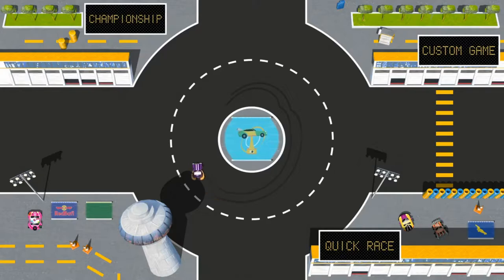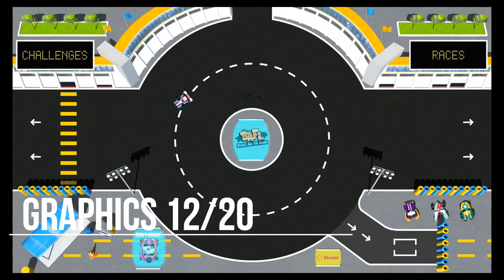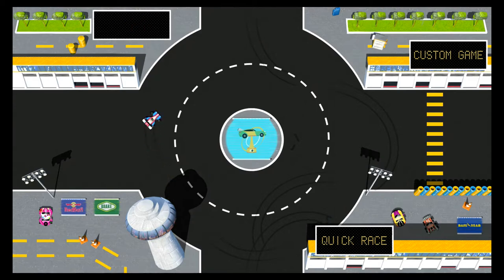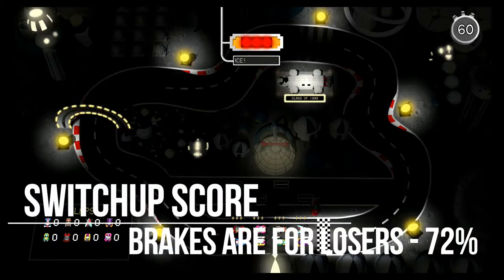Brakes Are For Losers Nintendo Switch Review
Brakes are for losers on the Nintendo switch. Will this one be a podium finisher? Let's find out.

Official synopsis: -

Challenge your friends, pick a funky car and outrun them with your driving skills and dirty tricks. Ram them out of your way or pick up bonuses to wreck them.

Scooch together on the couch and gather up to eight people* playing on the same screen, compete in championships, upgrade your cars, and break friendships!

BAFL also offers a challenging solo experience with championships against fierce AIs and special modes such as Time Attack or Perfect Race.

Run in unique tracks inspired by the pop culture of the 80s and 90s, along with funny details and surprising events. Each location takes you to a different setting, from a peaceful caribbean island to a hellish underground, from fabulous Las Vegas all the way to the moon!

BAFL is an invitation to dive in a state of the art old-school epic racing game – with no freaking brakes!

Up to eight-player madness on the same screen

A hardcore brakeless driving style

Solo and local multiplayer in challenging championships

Time Attack and Perfect Race – also without brakes

Awesome soundtrack

No brakes

As always,

Mark & Glen